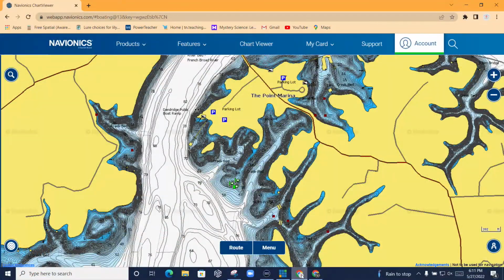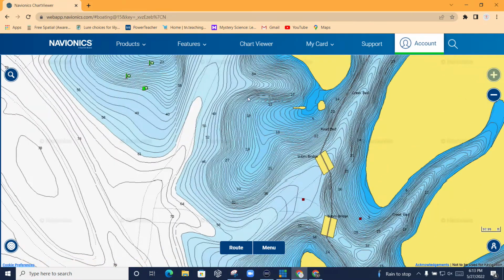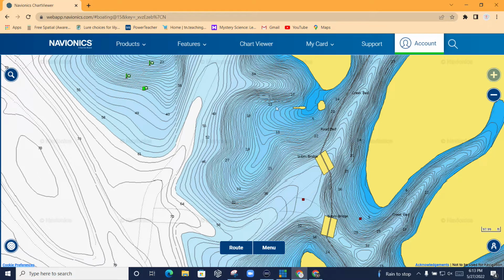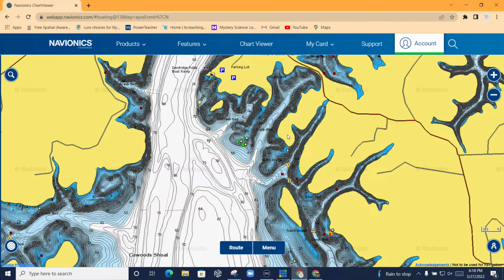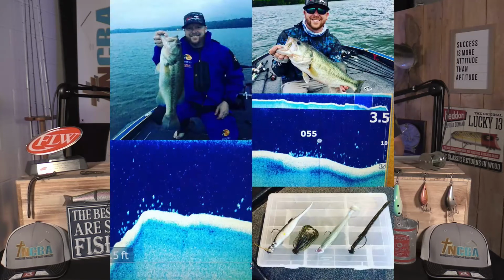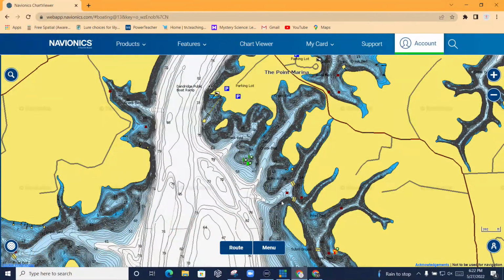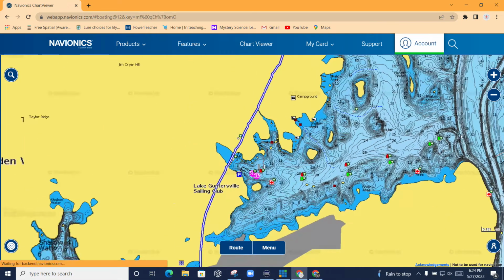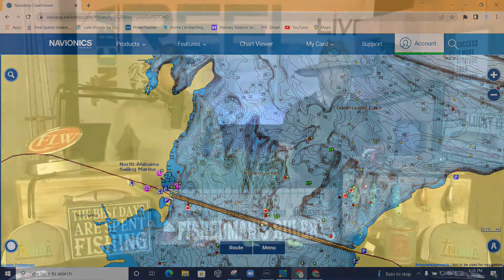Break Away from the Bank (Off-Shore): TNCBA Tips, Tricks, and How-To (S1EP21)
Following the shad spawn the bank bite can begin to slow down and while not all bass will leave the bank, a large population will follow the bait out to deeper water. These schools of bass out deep can lead to some great fishing in the Summer heat. Kelsey and Cody talk about their approach to fishing off-shore in this tips, tricks, and how-to.